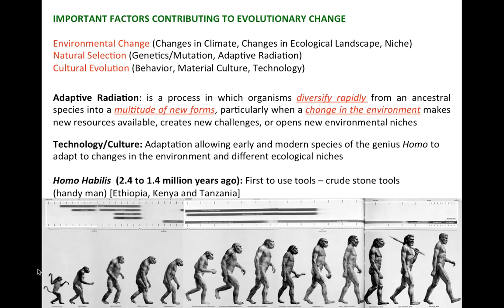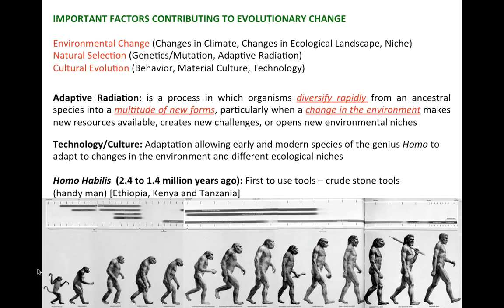Evolutionary History of Humans Lecture Video 1